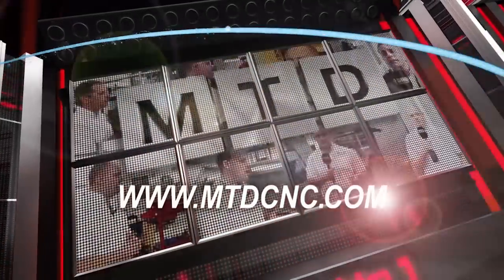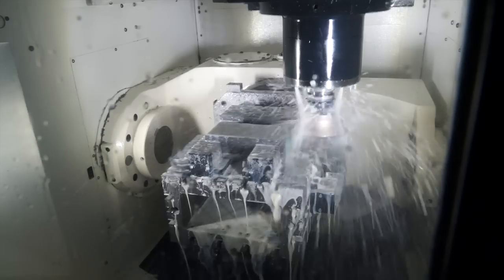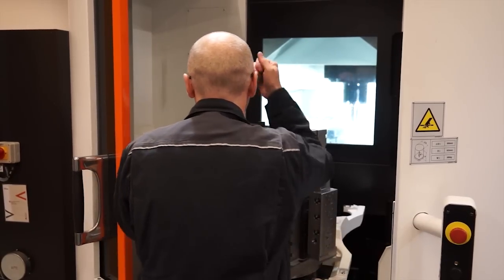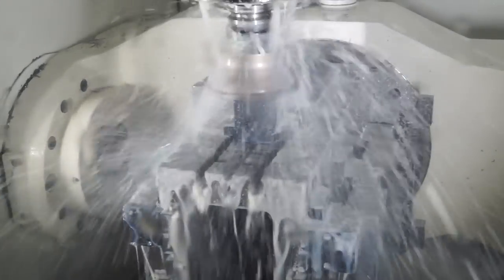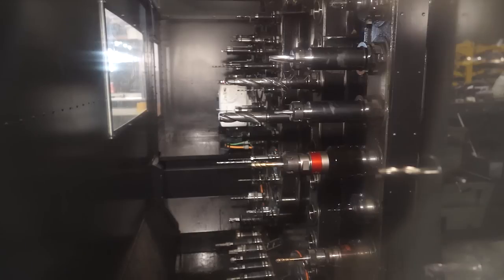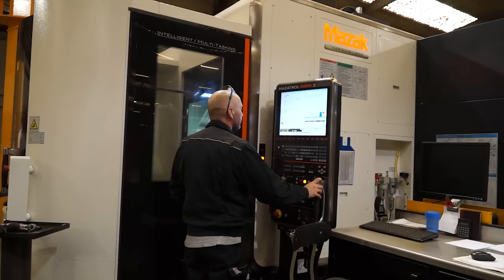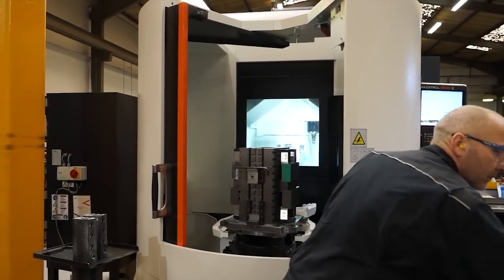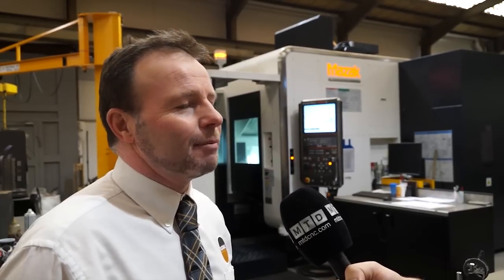Mazak supply VARIAXIS i600 to McConnell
A simply great UK success story, McConnell tell MTDCNC about their selection of machine tools and why recently they opted to buy a flexible VARIAXIS i600 from Mazak.

For